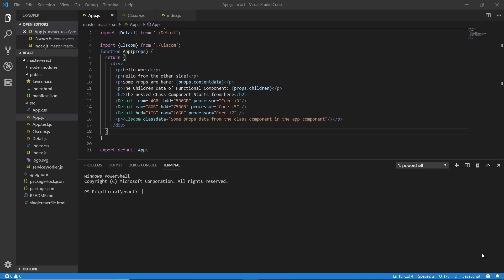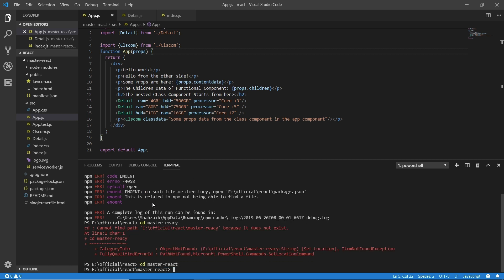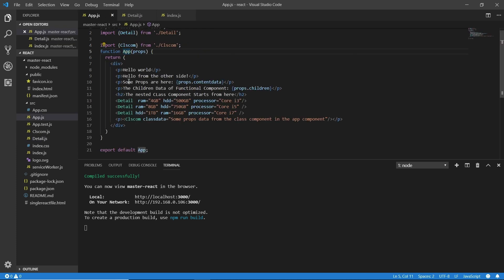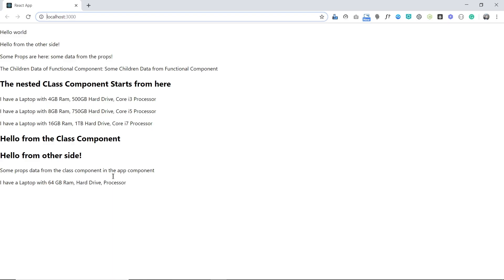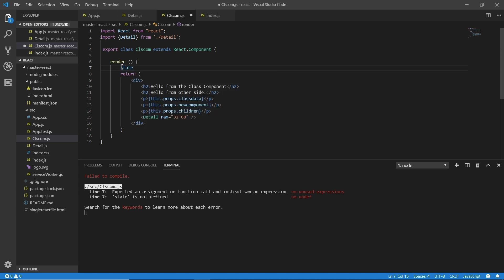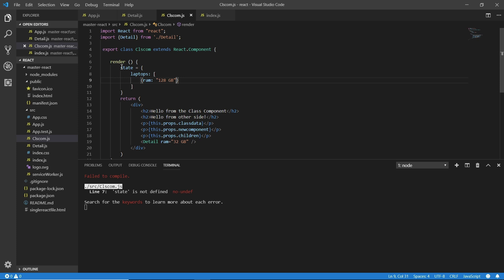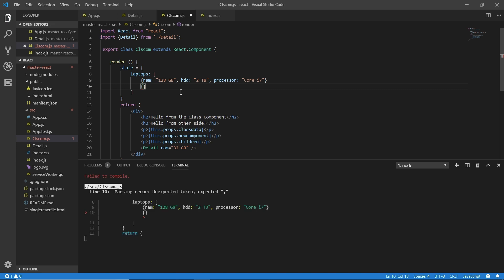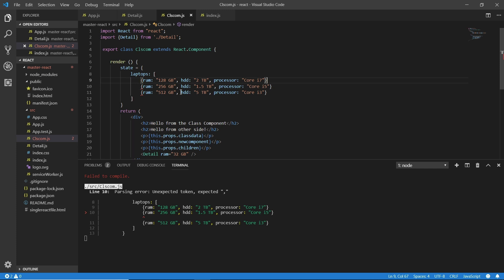State Management In React - Free Sample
The React Crash Course: A new course from Pirple.com

Get up and running with React.js in just 3 hours. This course covers installation, folder structure, the App file, JSX Templating, JSX Attributes and Styles, Using Expressions and Events in JSX, using React CDNs, Functional Components, Class Components, Props, Component Nesting, Reusability and State Management.